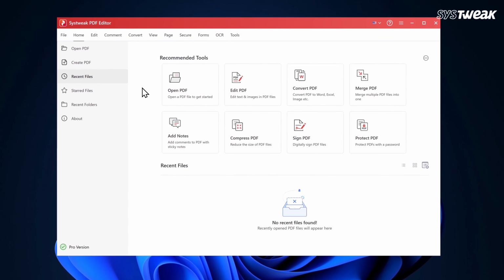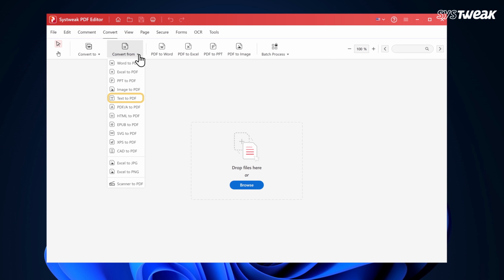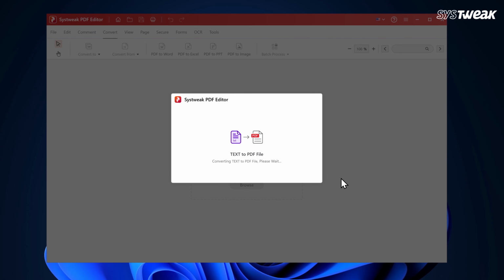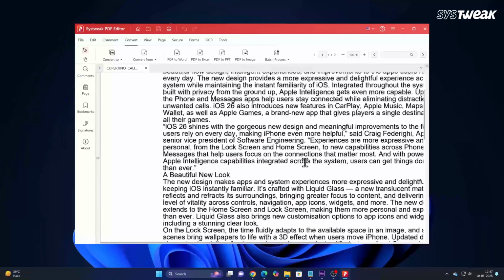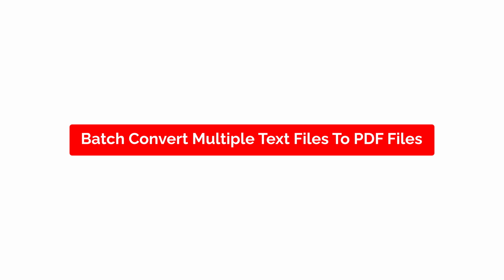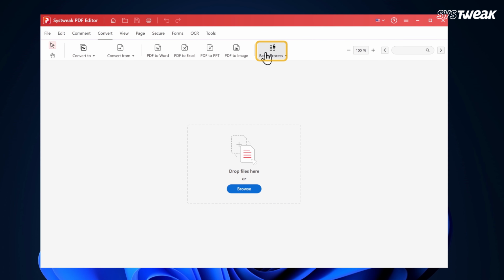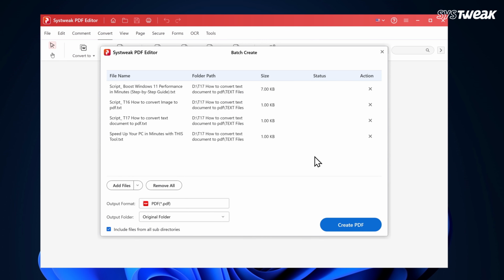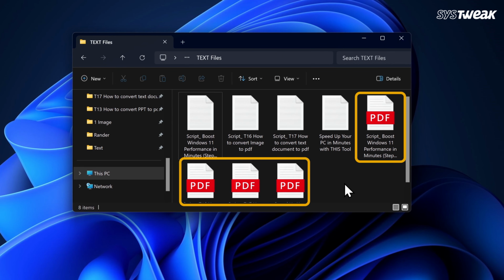How to Convert Text Document to PDF | Systweak PDF Editor Tutorial #17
How to convert any text document (.txt, or .doc) into a PDF?
Want to share your text files as a single, neat document? The best way is to convert them into a PDF! In this video, we’ll show you how to convert text files (like .txt or .doc files) to PDF in just a few clicks using Systweak PDF Editor.